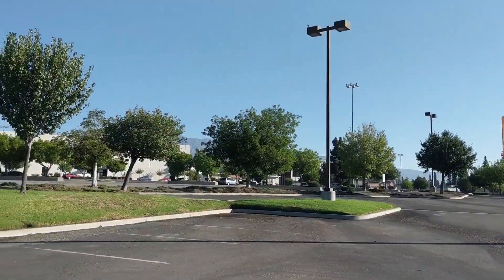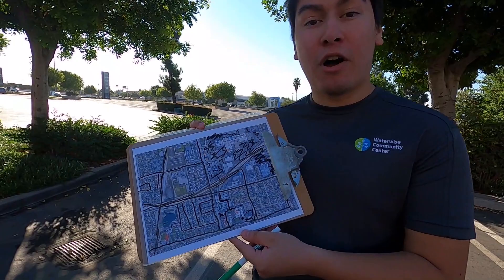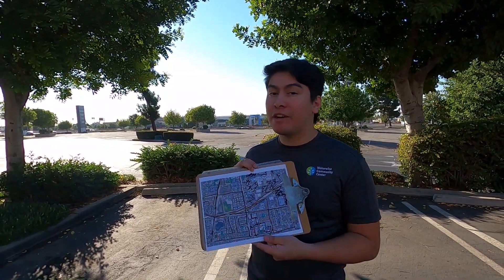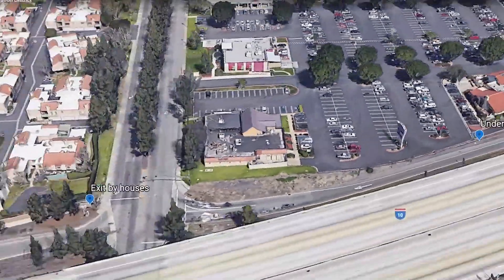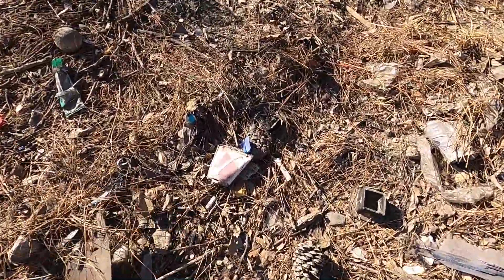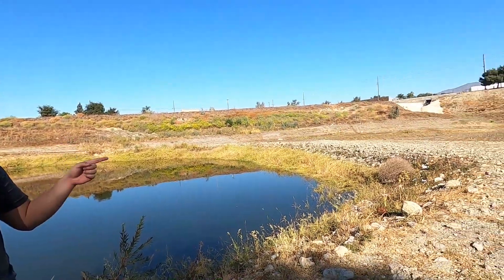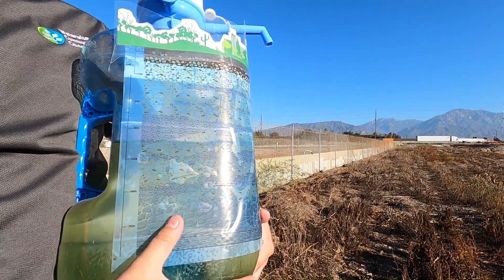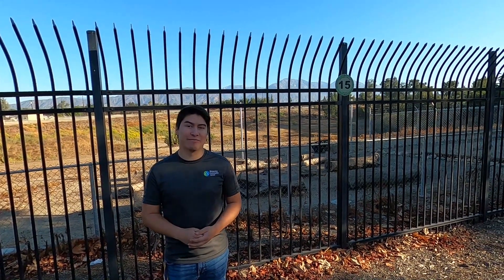Waterwise Community Center: Groundwater Journey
What is groundwater and how does it get underground? What happens if we take groundwater out and don't recharge it? Why do we need to protect and conserve our groundwater?